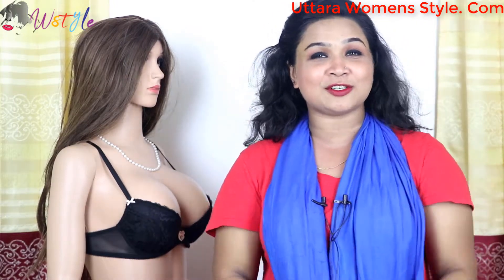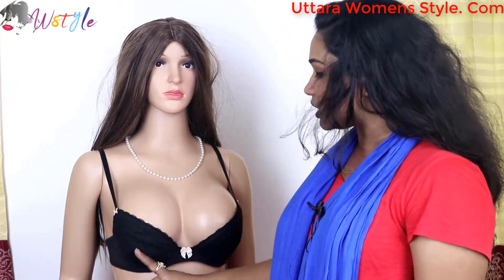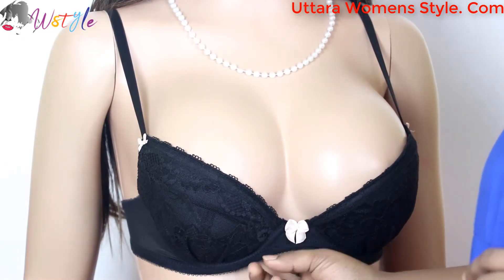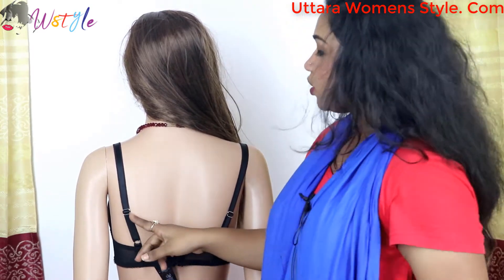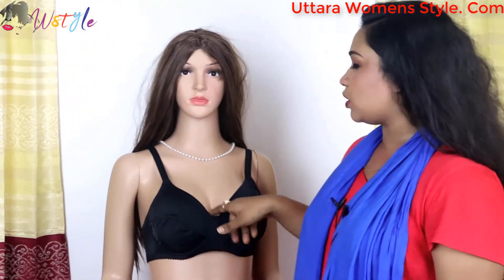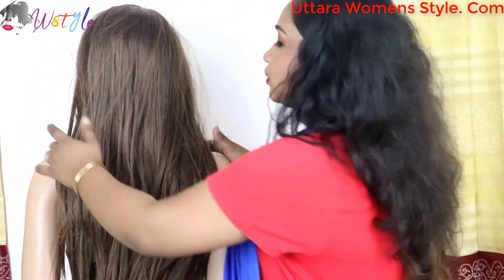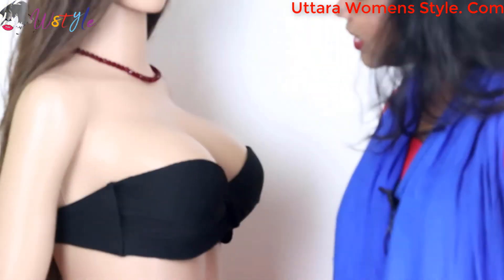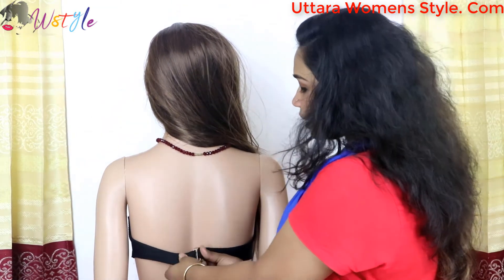Lace & Foam Bra | Online Bra Seller | Push Up Bra | Padded Bra From Uttara Womens Style Vlog - 48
Black Color Lace & Foam Bra | Online Bra Seller | Push Up Bra | Padded Bra From Uttara Womens Style Vlog - 48